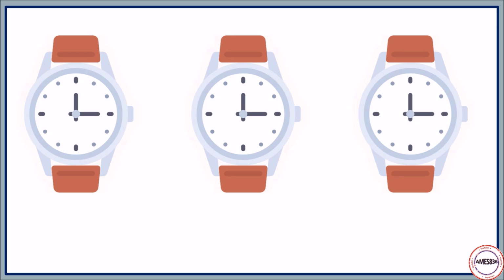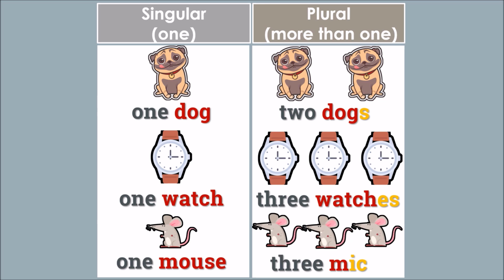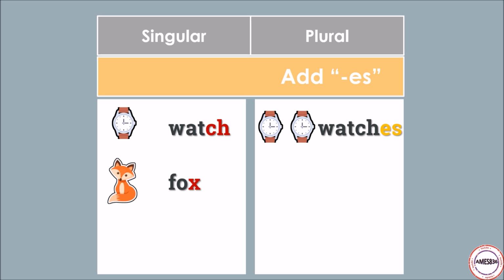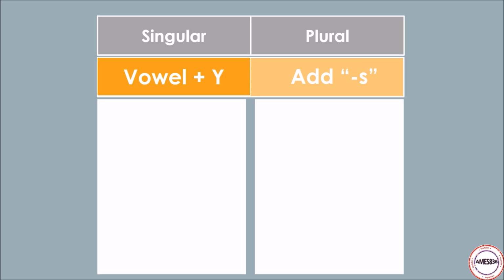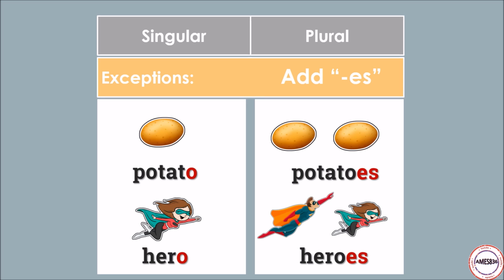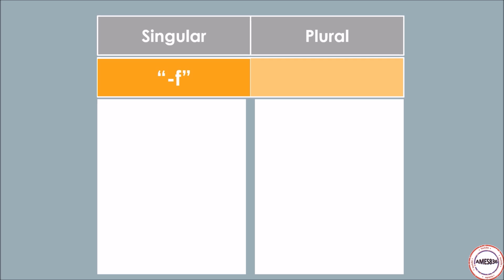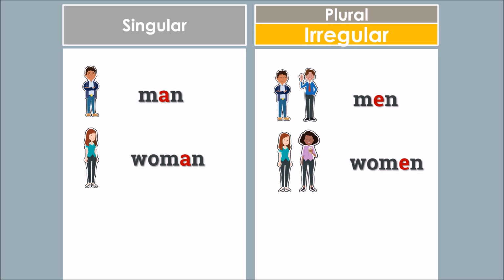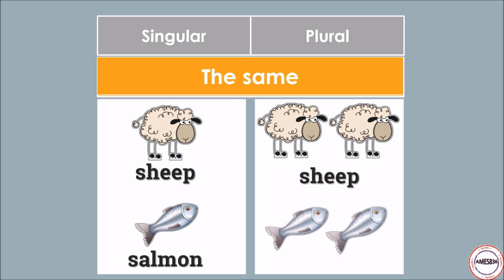Plural Nouns: English Language